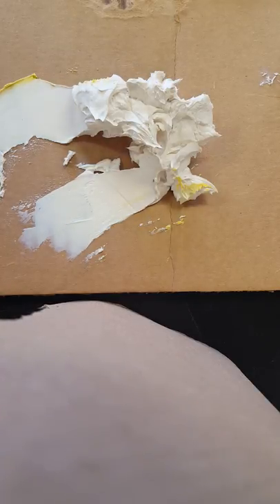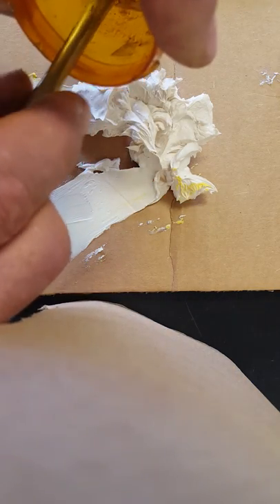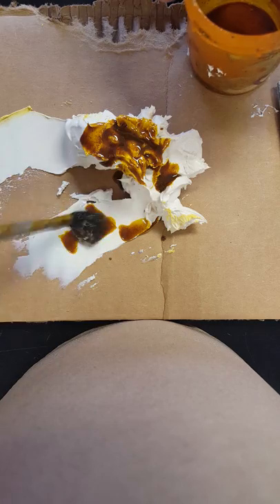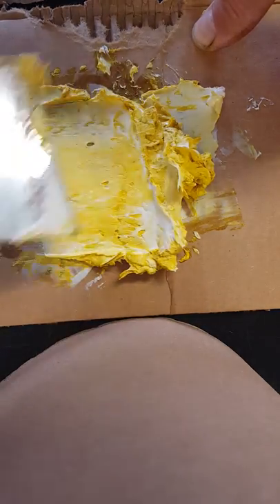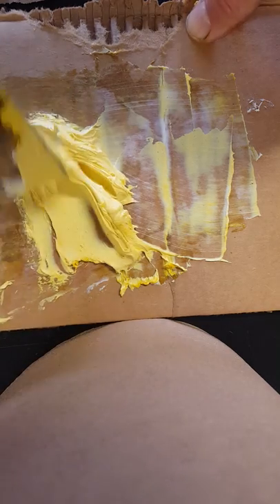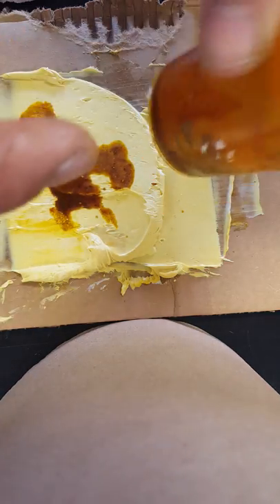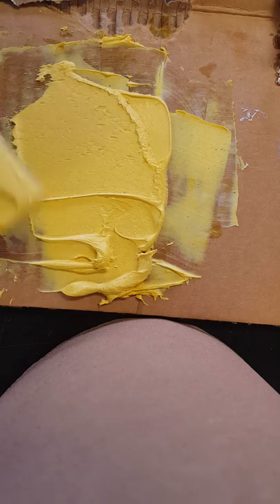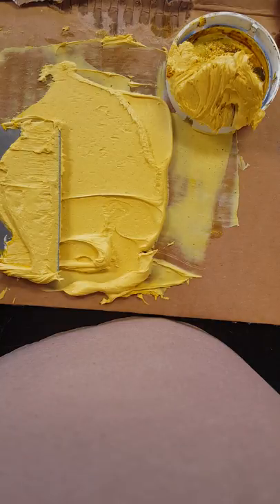D.I.Y. YELLOW GEAR MARKING COMPOUND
I made this the a few days ago.